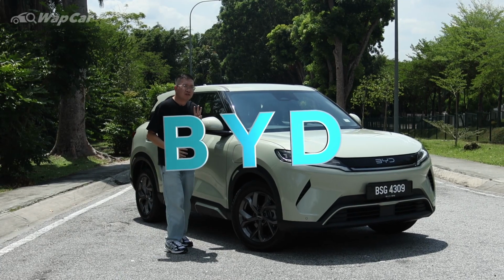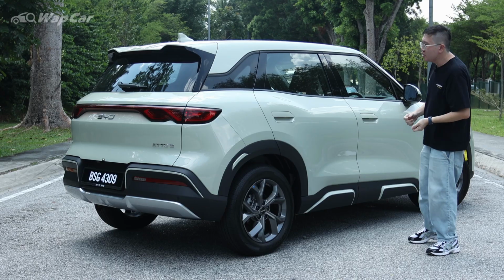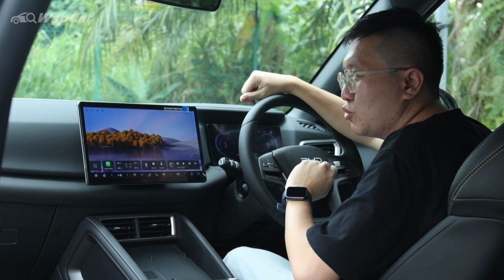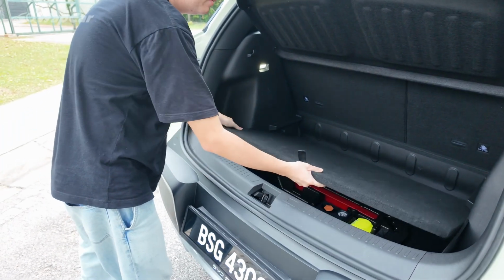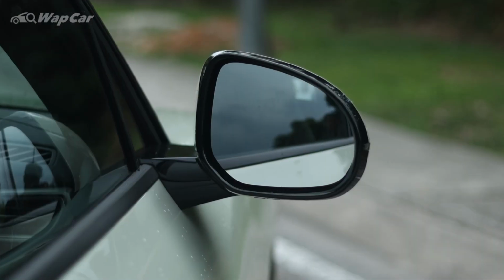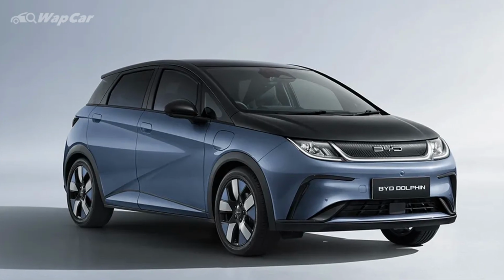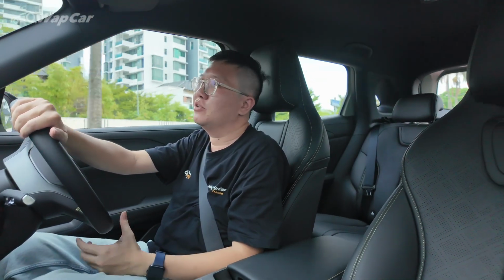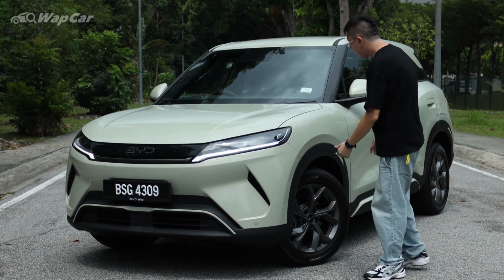2025 BYD Atto 2 Malaysia Review - Best BEV for RM 100k?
The BYD Atto 2 is one of the most attractively priced BEVs in Malaysia. For those looking for their first BEV or impatient in waiting for the upcoming competition from Proton and Perodua, the latest entry electric SUV is worth checking out.